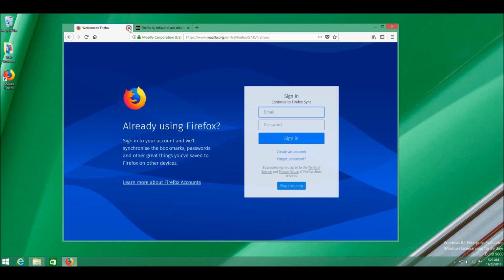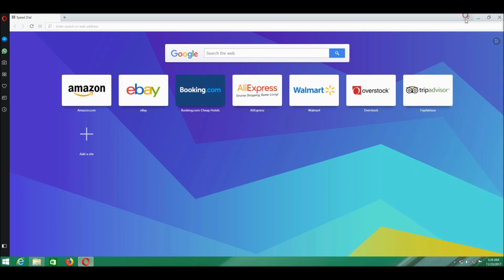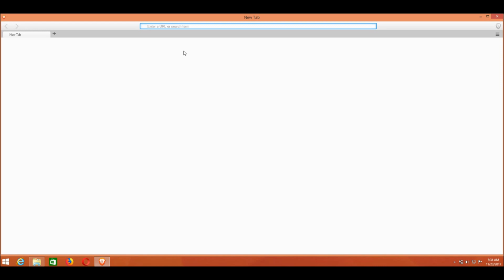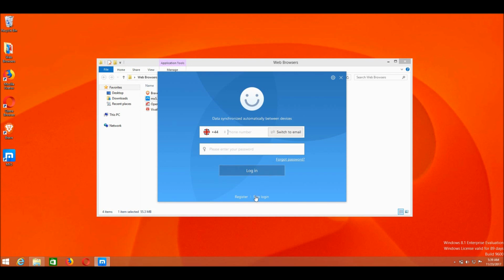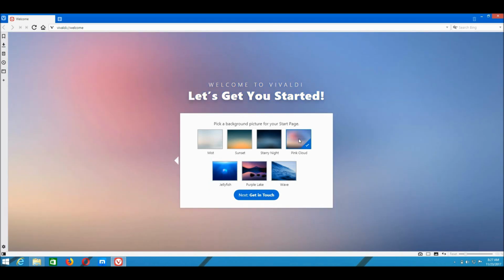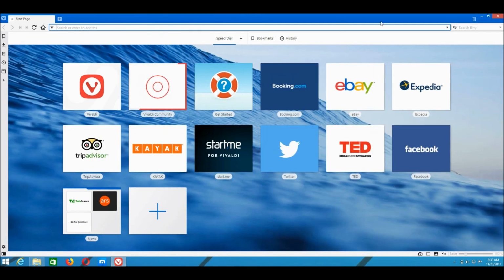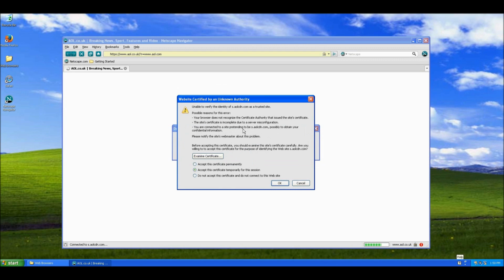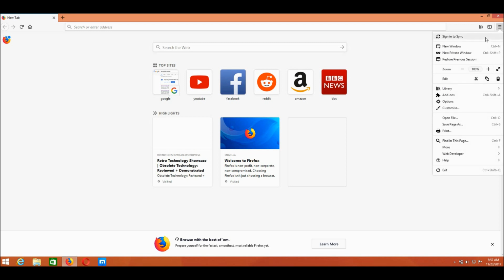Web Browser Extravaganza: A review of Multiple Web Browsers.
Hello Everyone,
Welcome to a very long video where I take a look at multiple web browsers both old and new. This videos main purpose was to look at the new Firefox Quantum (or 57) browser, as well as a whole load of others, so I hope that you enjoy this video and maybe even watch the entire thing!